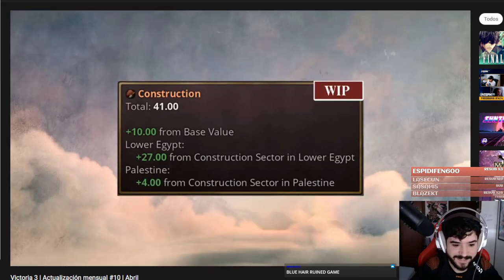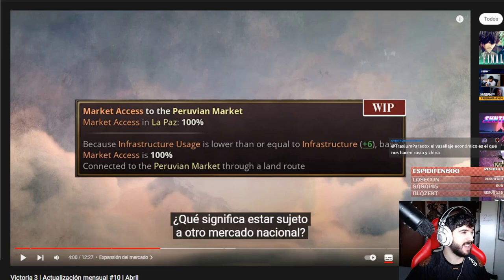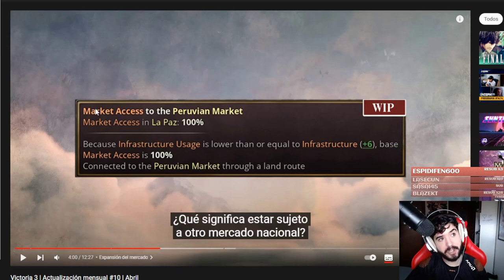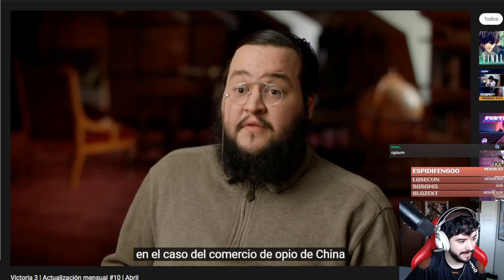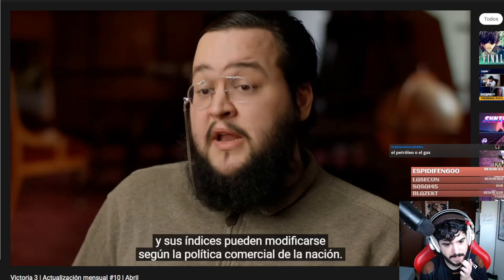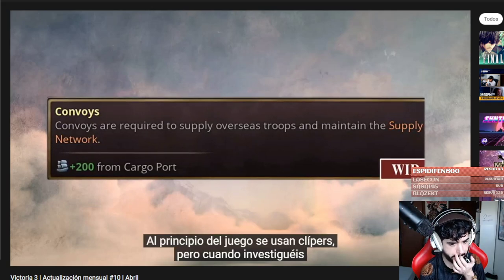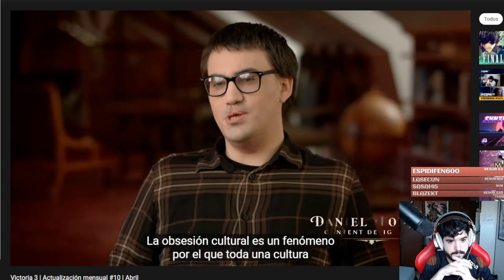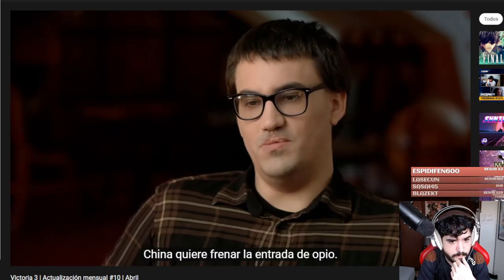Nos Aclaran la Traducción! - Actualización de Marzo del Victoria 3!